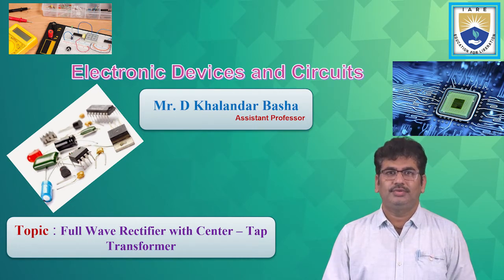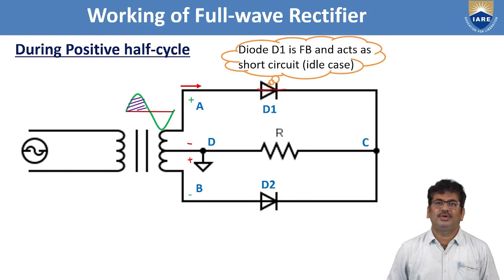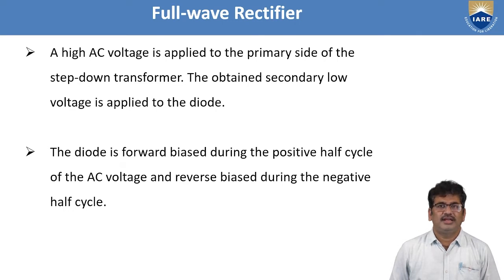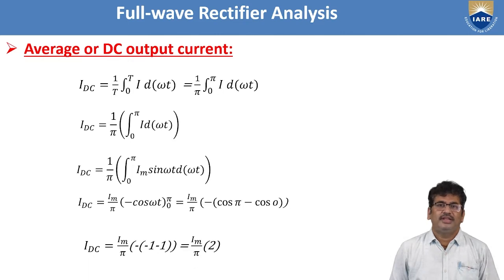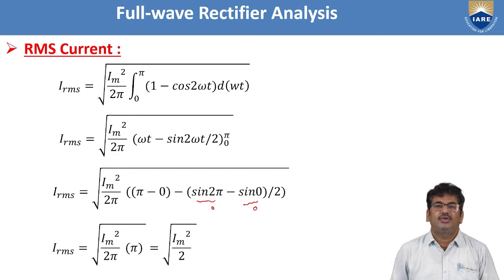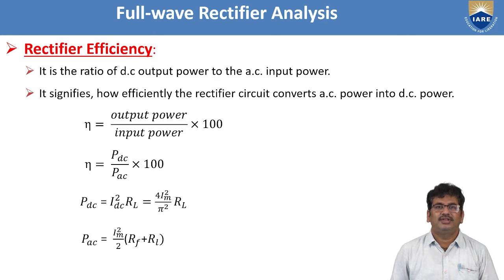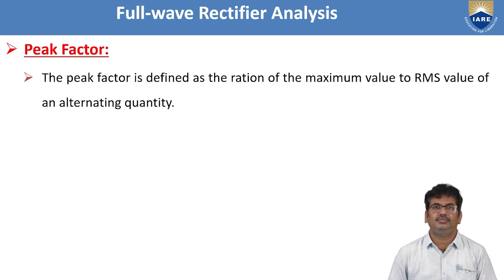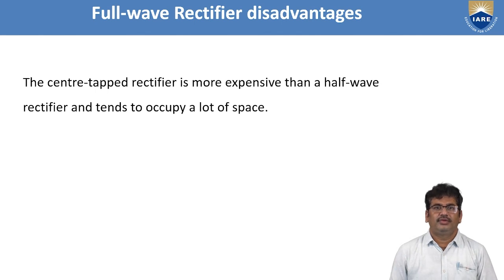Full Wave Rectifier with Center – Tap Transformer by Mr. D Khalandar Basha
Full Wave Rectifier with Center – Tap Transformer by Mr. D Khalandar Basha | Department of ECE | IARE

Telangana, India.